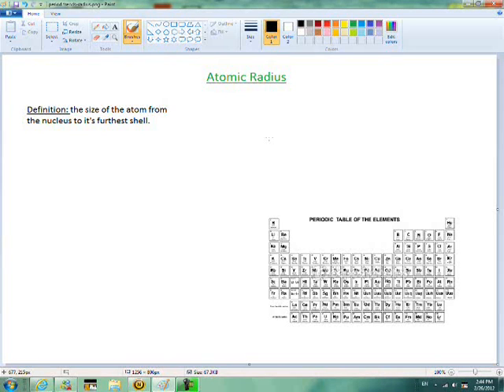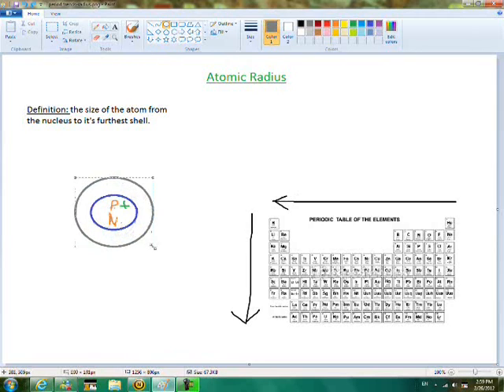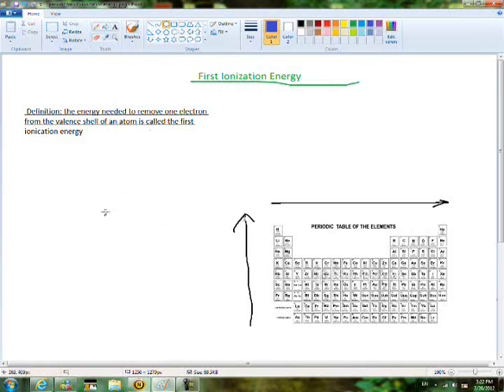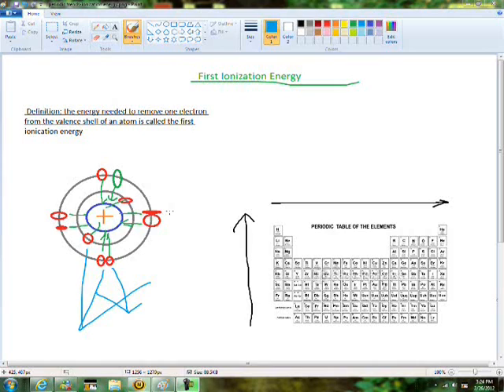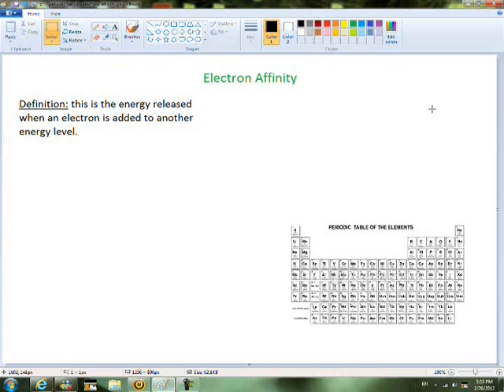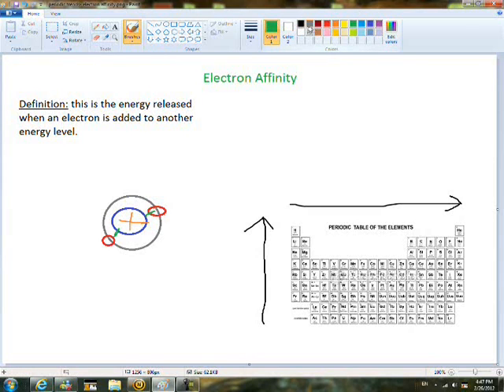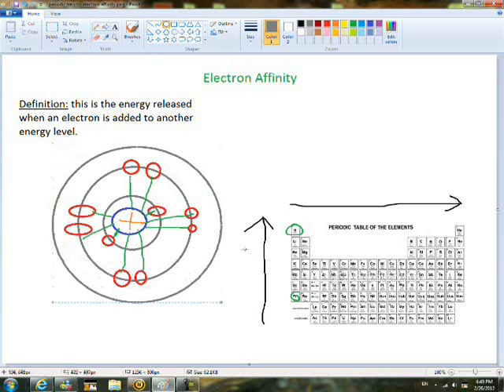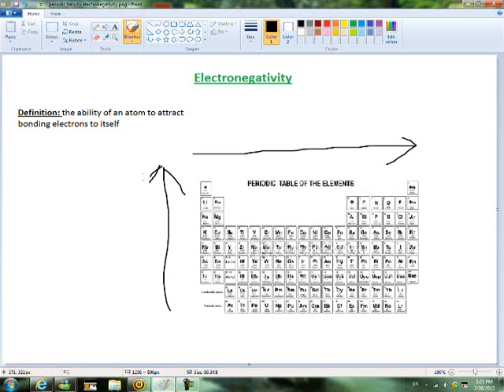Periodic Trends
A brief description of atomic radius, first ionization energy, atomic affinity, and electronegativity.